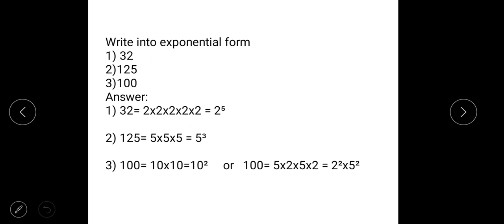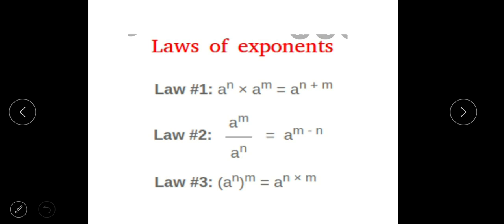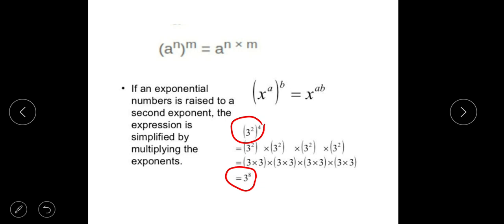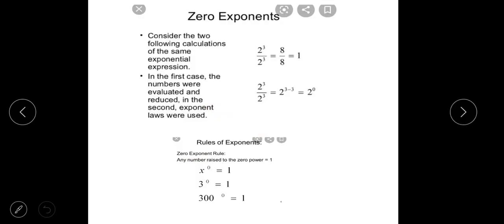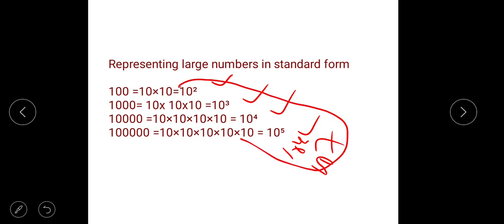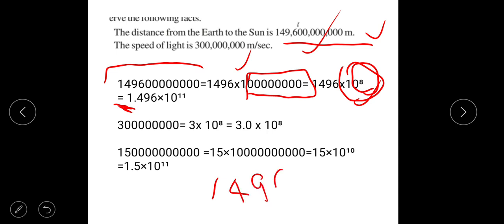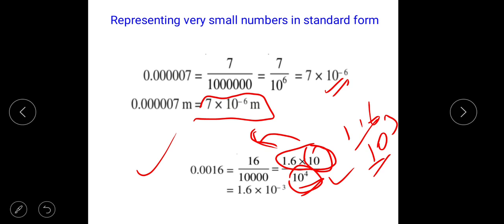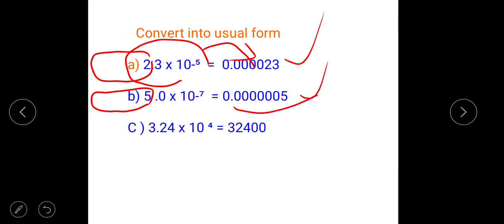CBSE 8TH I MATHEMATICS I EXPONENTS AND POWERS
CBSE 8TH I MATHEMATICS I EXPONENTS AND POWERS  in one video